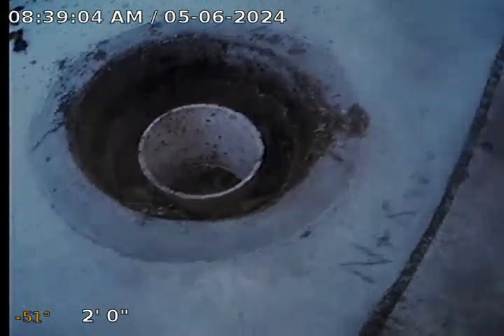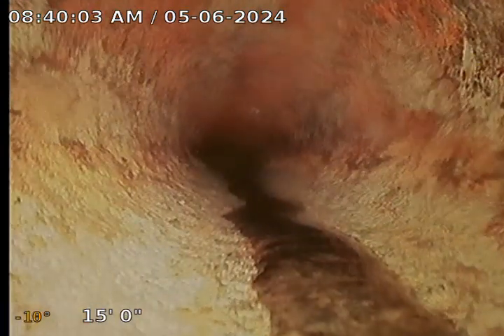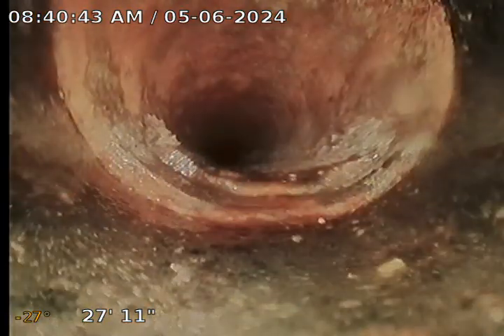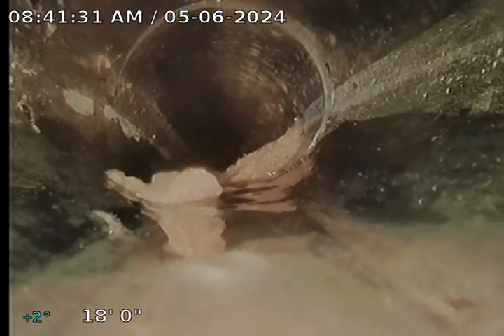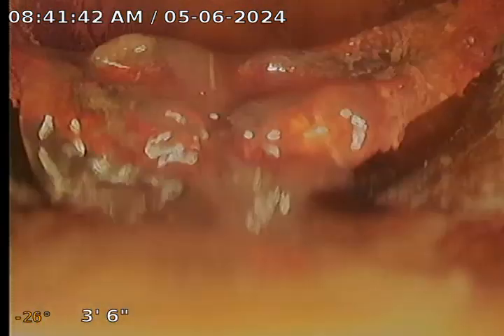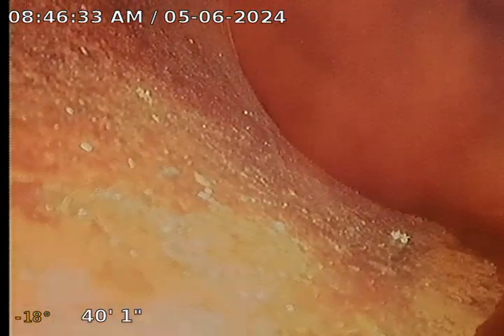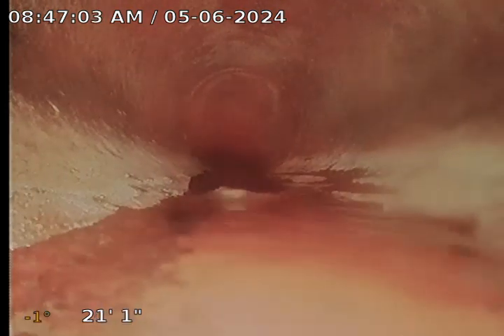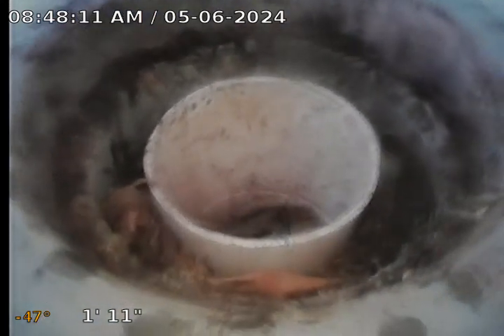Sewer Line Inspection Report for: 3222 Sagamore Way, Los Angeles, CA 90065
SUMMARY OF RESULTS:
The piping material types are Acrylonitrile Butadiene Styrene, better known as ABS, Clay, PVC, and Cast Iron, it is possible that other material types are present that we were unable to identify. Access to the sewer lateral was obtained via a 4” ABS cleanout located in the driveway. It appears as if recent work and or maintenance was performed on the sewer lateral. The cleanout appears to be newer as well as several of the pipes in the basement under the property. The camera pushed up towards the house and down towards the main sewer line.  Approximate distance to the main city line, 40 feet. Water flowed smoothly with no signs of obstruction and there were no visible defects at the time of inspection.